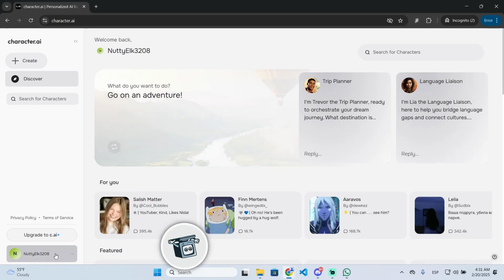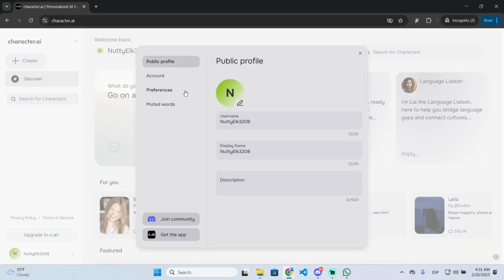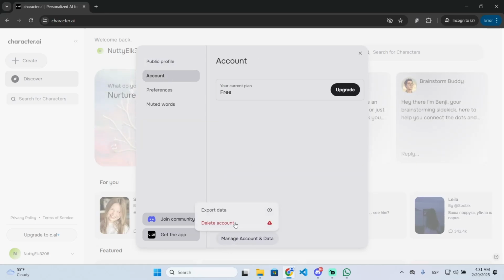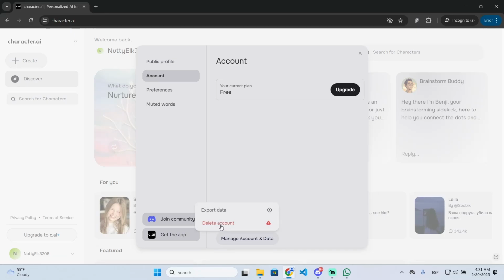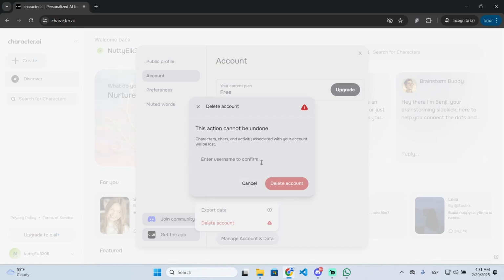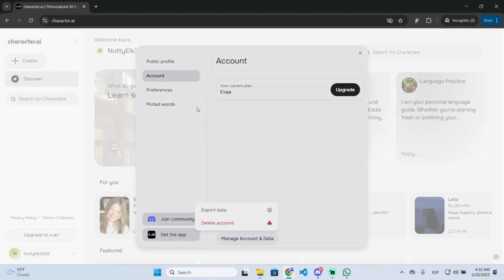How To Delete Character AI Account (Easy Guide)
Need to permanently delete your Character AI account? Follow this step-by-step guide to remove your Character AI profile & data safely!